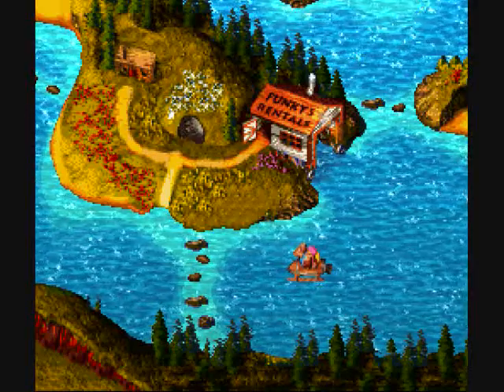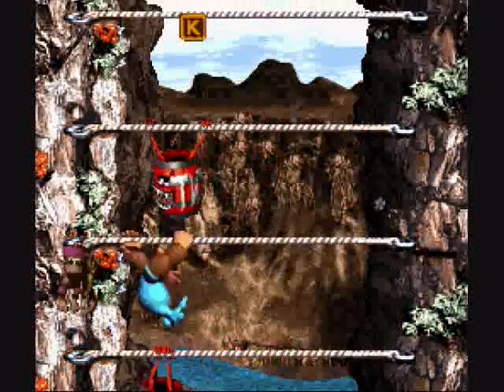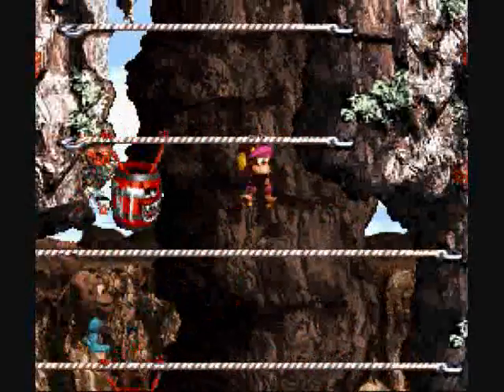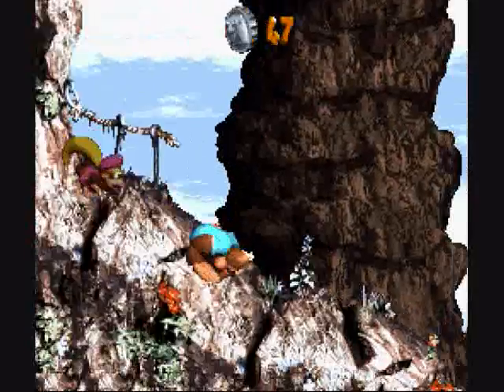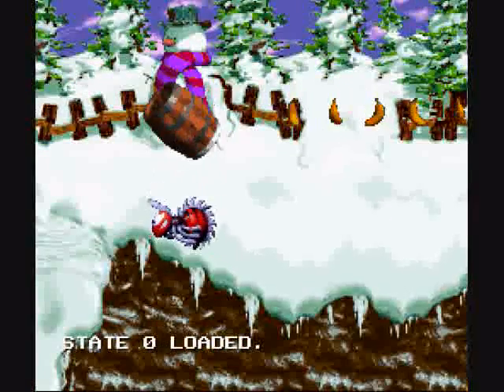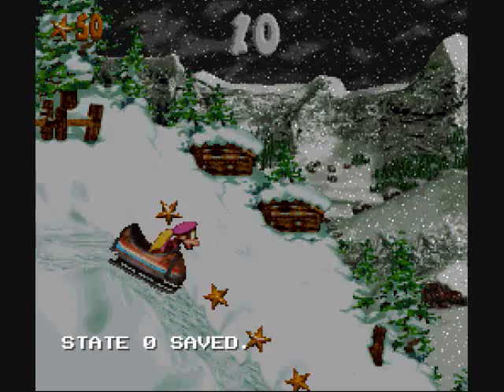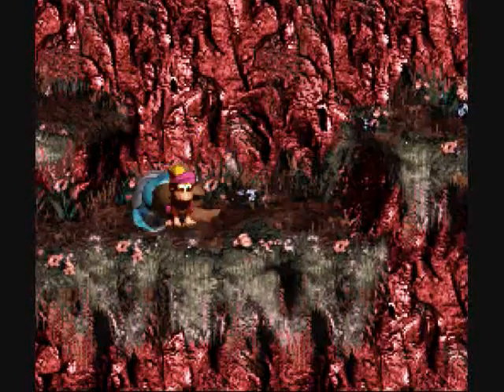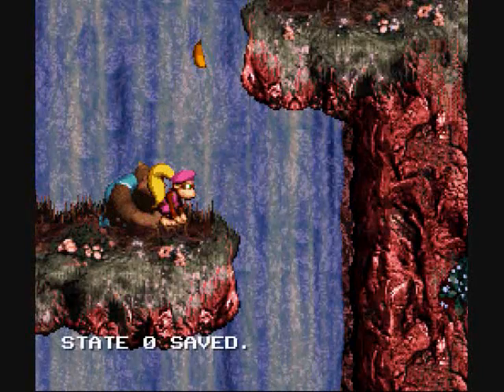Let's Play Donkey Kong Country 3 #11 - Where's the Brakes on This Toboggan?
Finally in K3, and boy do I hate snow?